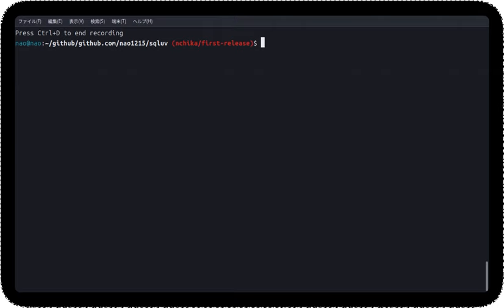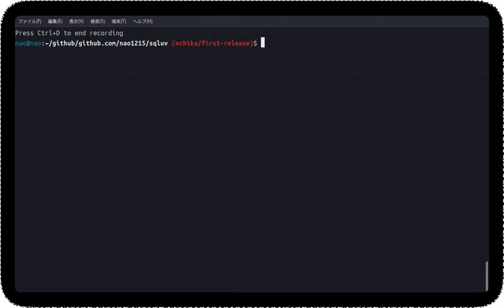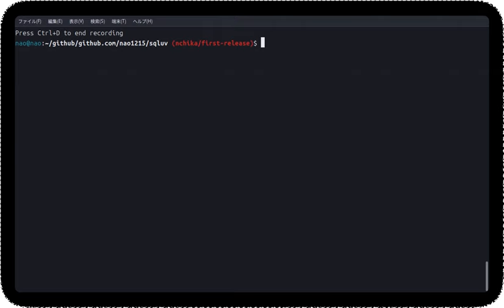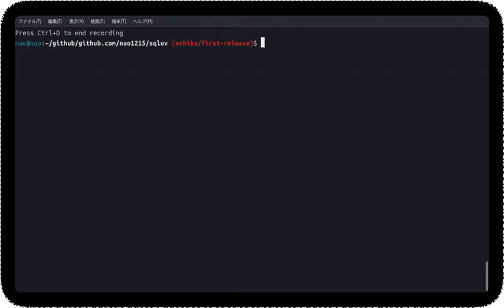GitHub - nao1215/sqluv: simple terminal UI for RDBMS & local CSV/TSV/LTSV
simple terminal UI for RDBMS & local CSV/TSV/LTSV. Contribute to nao1215/sqluv development by creating an account on GitHub.